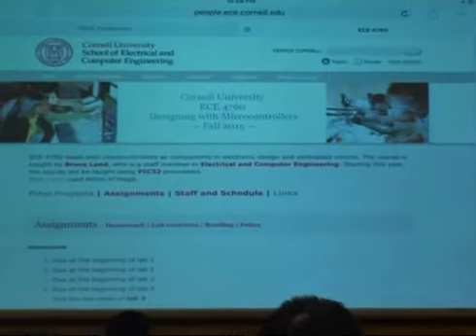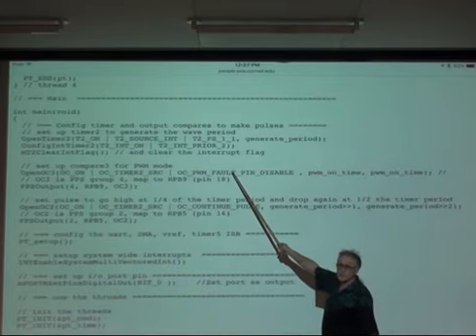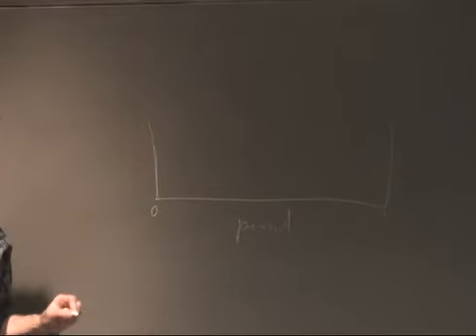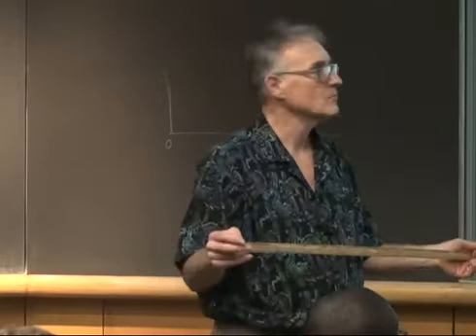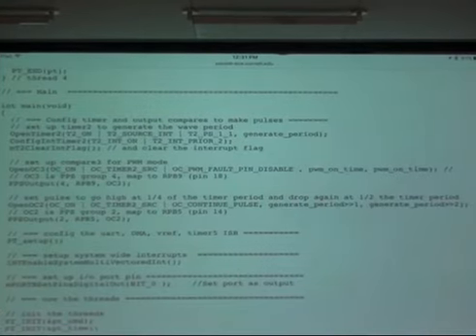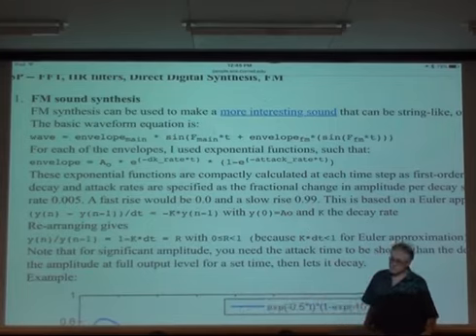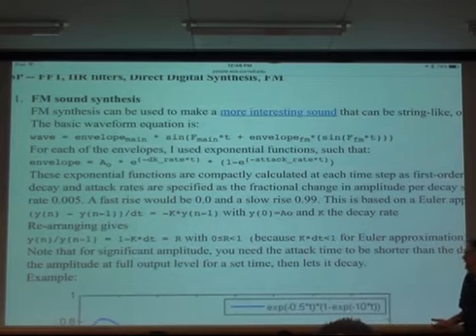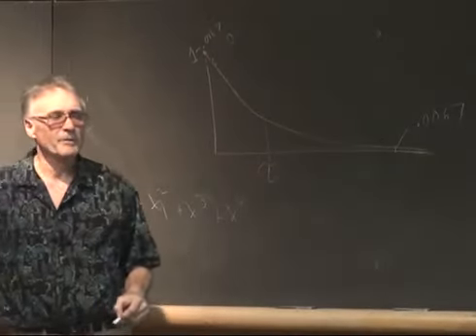#25 lab 4 and sound synthesis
0:00 lab 4 discussion
7:00 output compare example code
14:00 typical lab 4 output
23:00 sound synthesis exponential table lookup